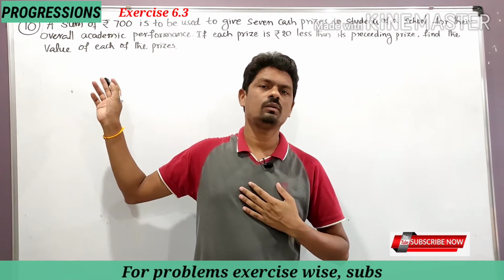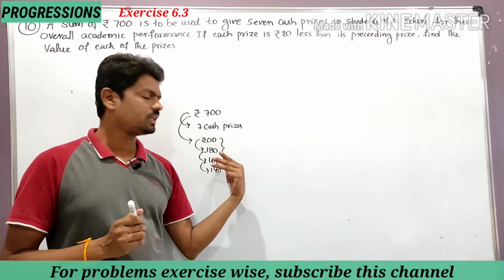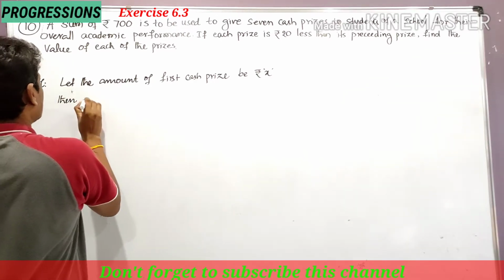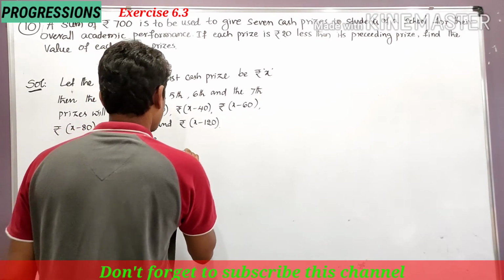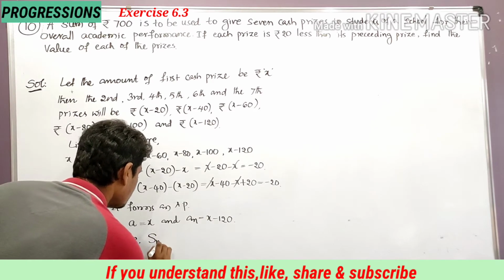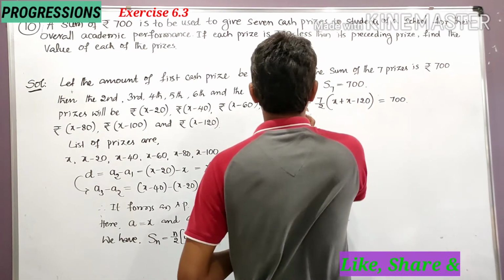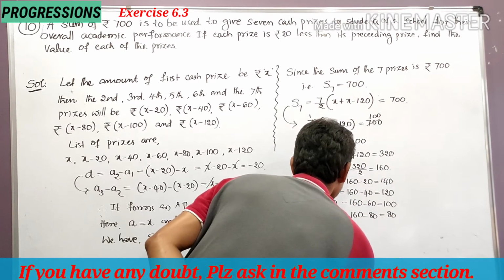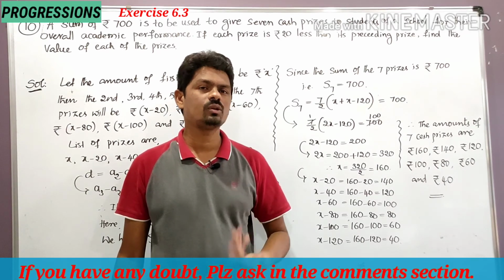10th Class Maths | PROGRESSIONS | Exercise 6.3 | Q.No.10 | TS & AP.